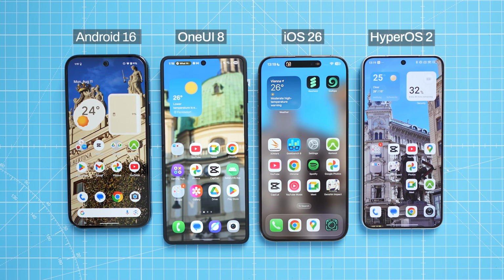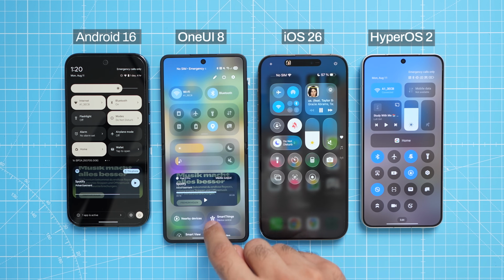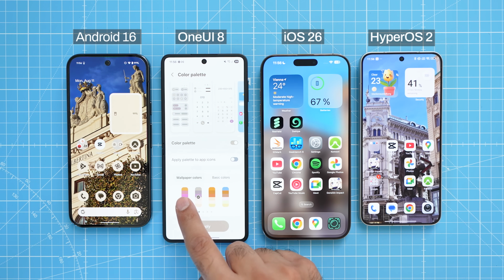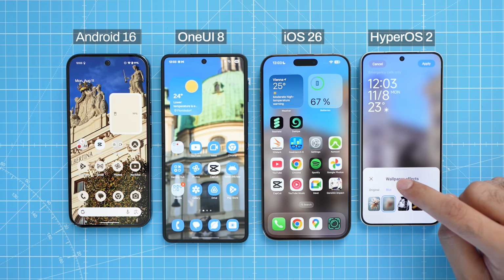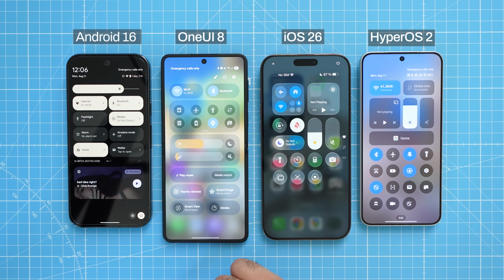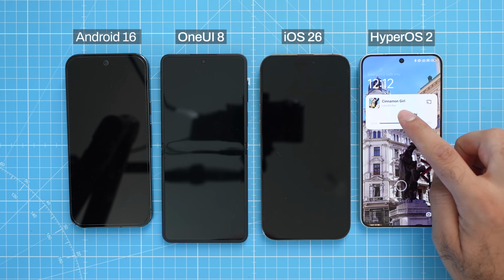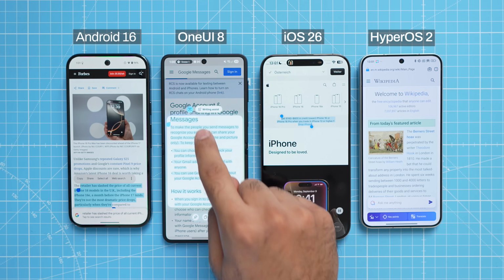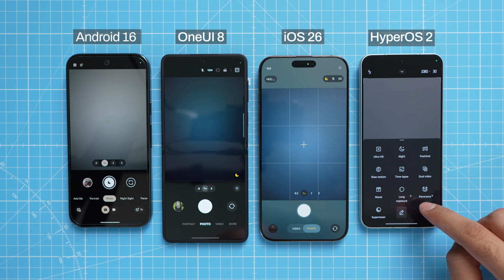OneUI 8 vs. iOS 26 vs. Android 16 vs. HyperOS!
Which interface looks nicer and has better functionalities? I tested all four major phone interfaces to find out.

00:00 OneUI 8 vs. Android 16 vs. iOS 26 vs. HyperOS 2
00:39 Gestures
01:34 Animations
02:13 Customization
05:44 Notifications
06:11 Quick Settings
08:06 Playing Music
09:30 Split Screen
09:47 Widgets
10:34 Writing Assist
11:08 Circle to Search
11:44 Camera App